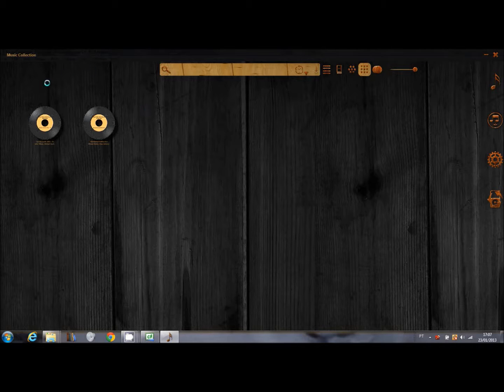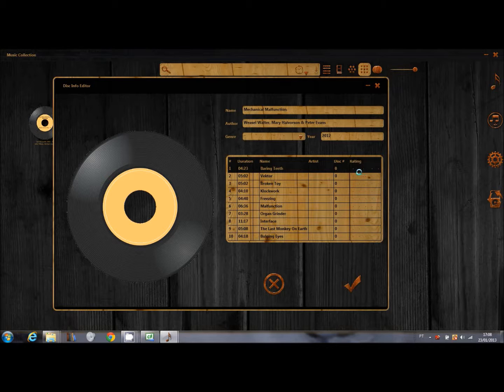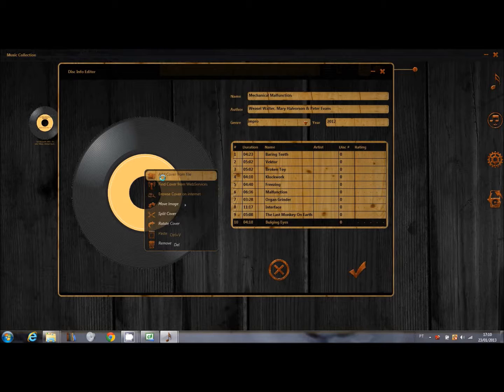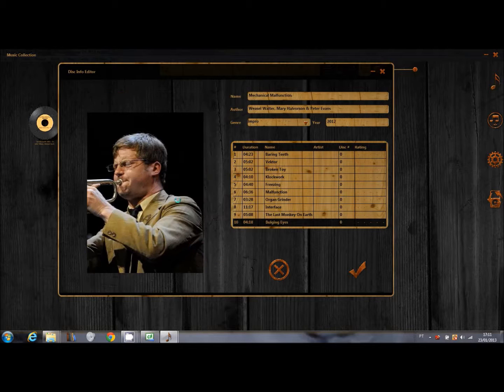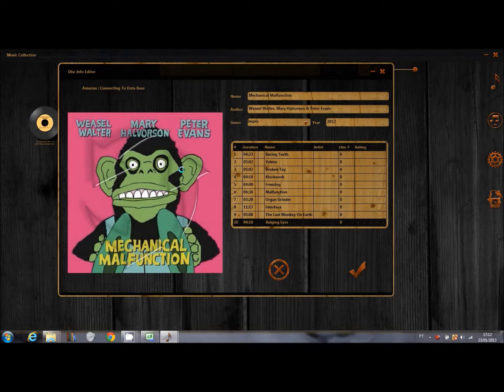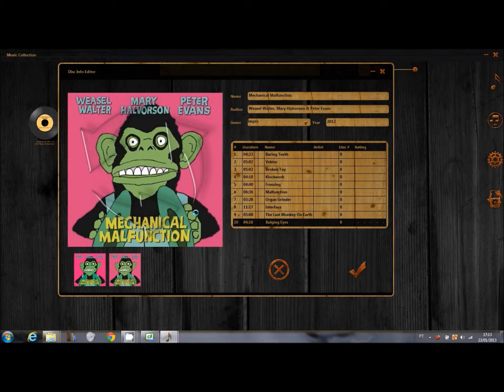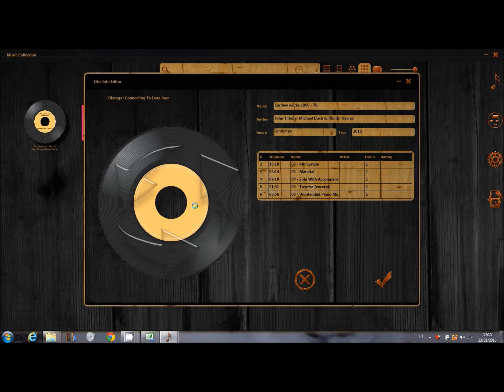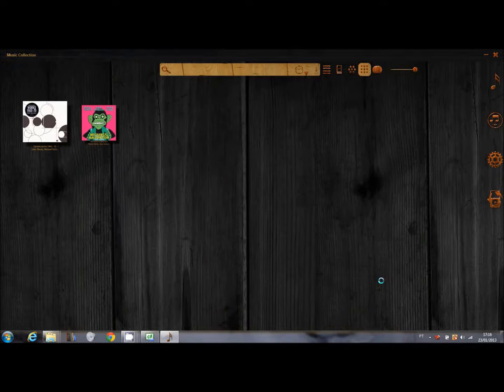MusicCollection Tutorial: Edit Music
How to edit music information with MusicCollection